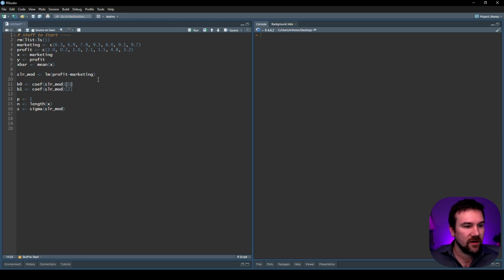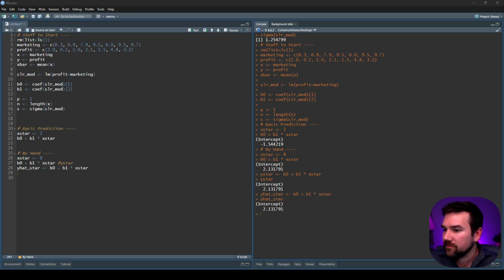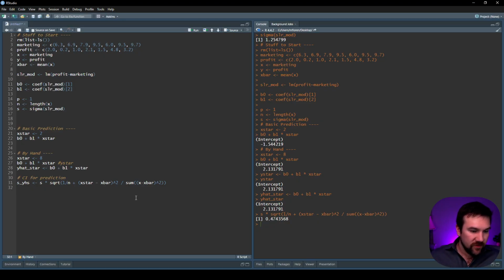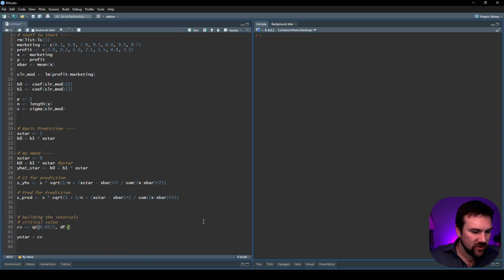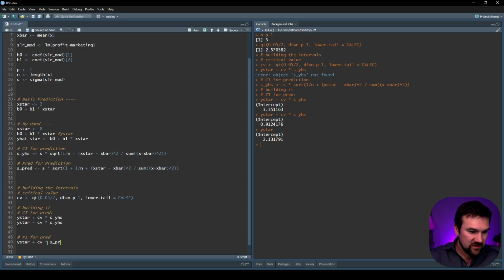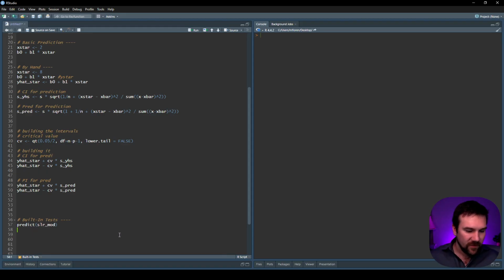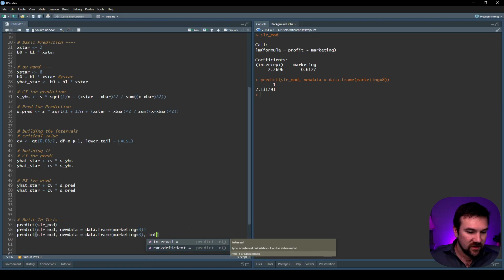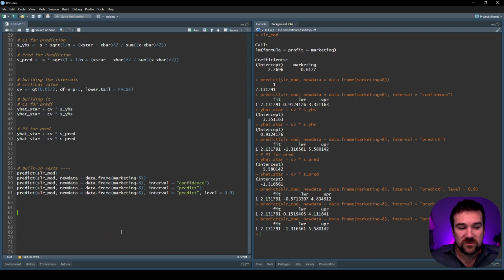DA 292 R 13.4 - Prediction